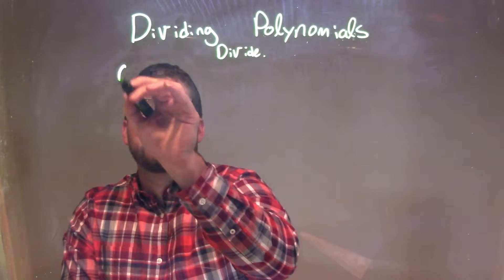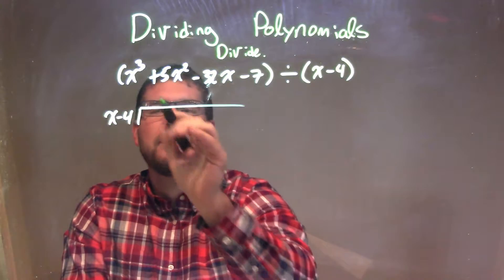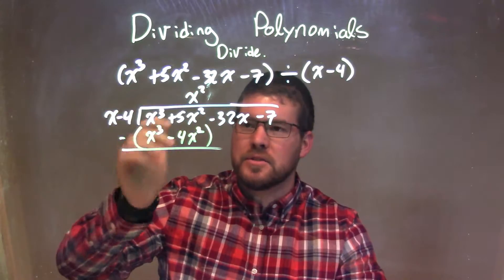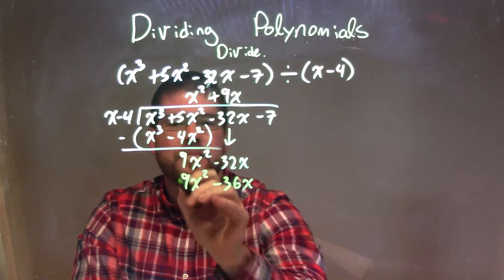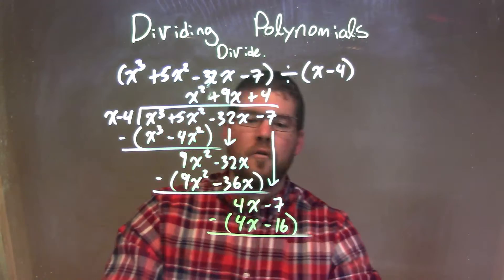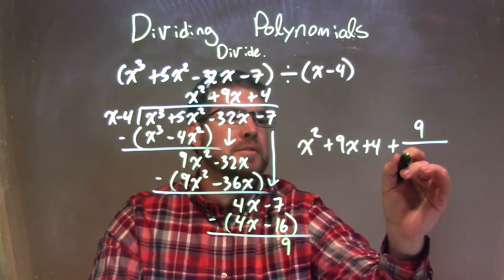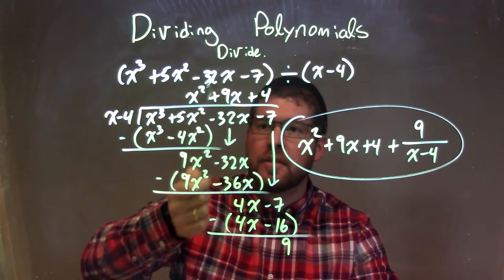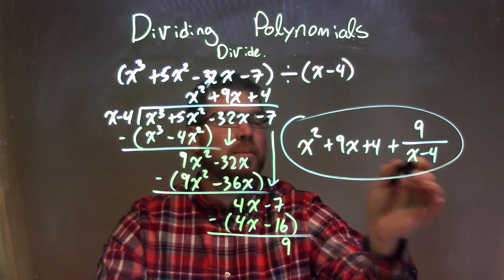Divide (x^3+5x^2-32x-7)÷(x-4)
In this math video lesson on Dividing Polynomials, I find the quotient of (x^3+5x^2-32x-7)/(x-4)